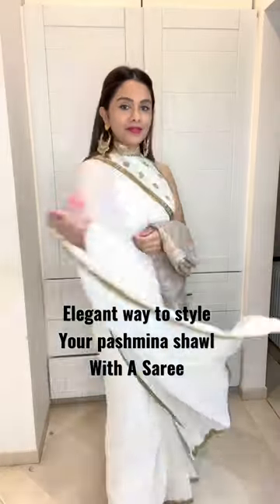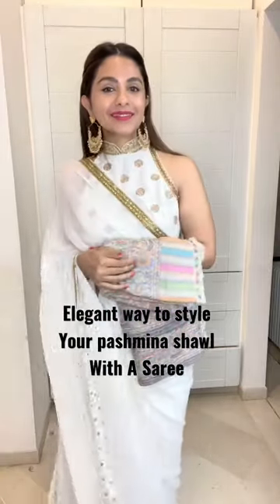How to style shawl with Saree